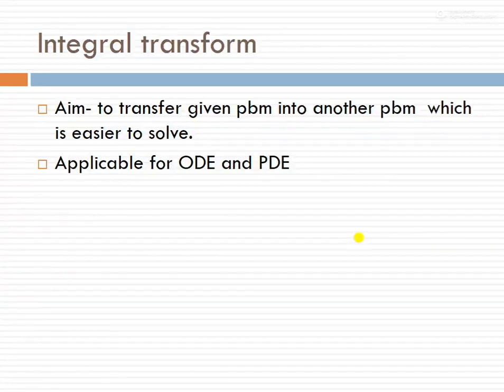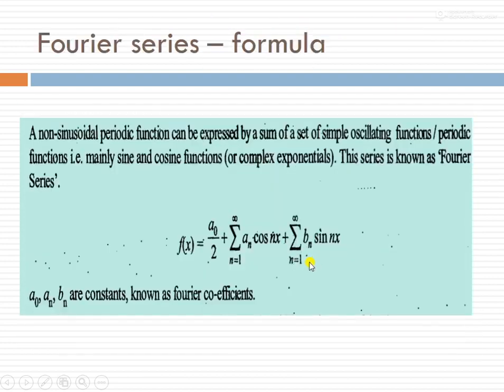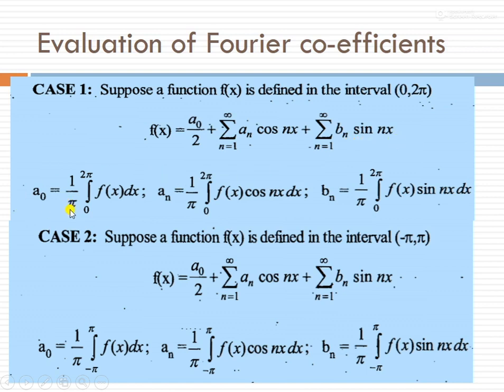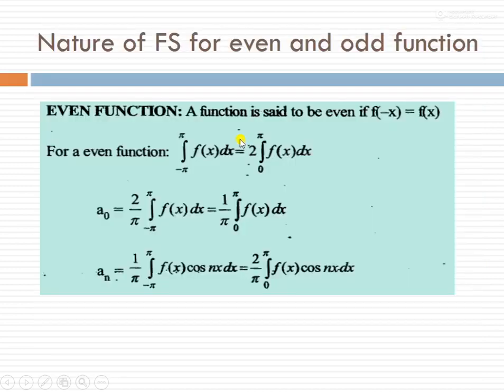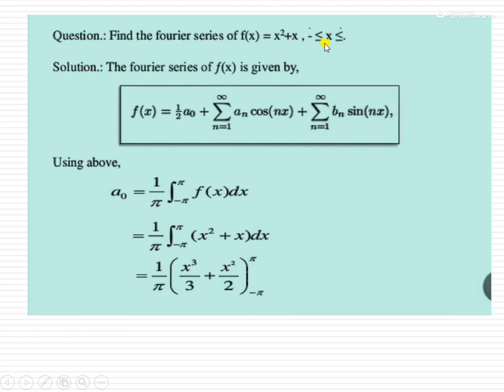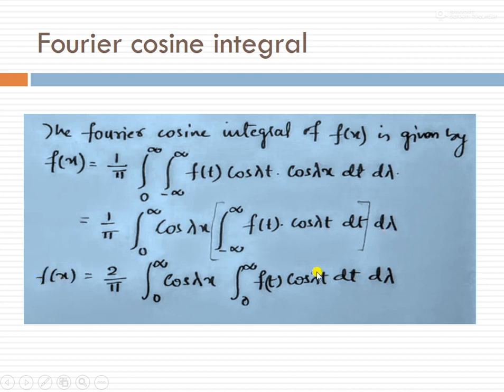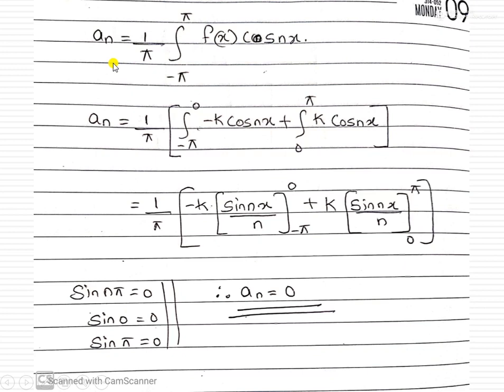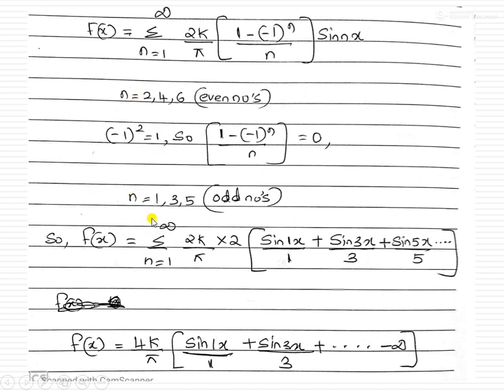FOURIER SERIES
SEMESTER II
PH010201:MATHEMATICAL METHODS IN PHYSICS – II
UNIT II
Integral transforms